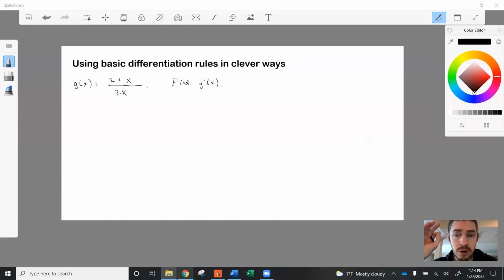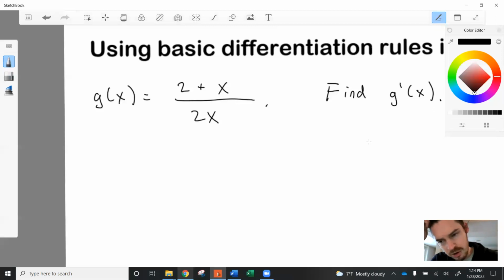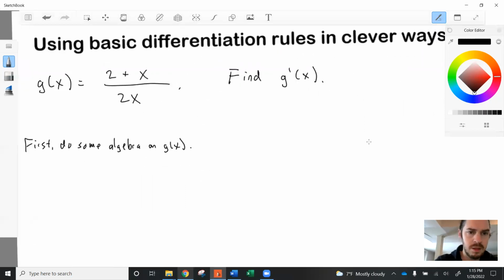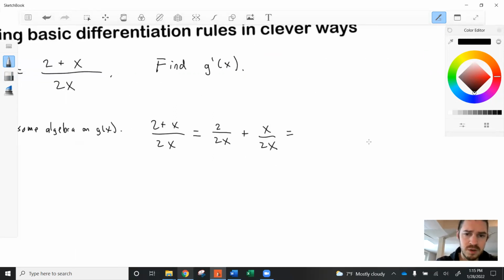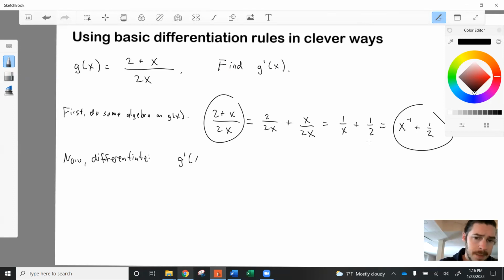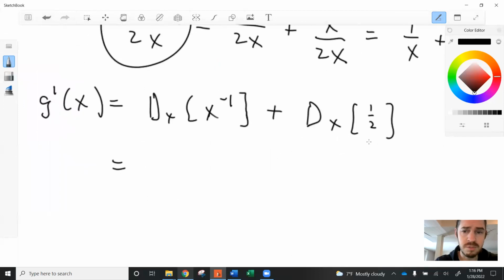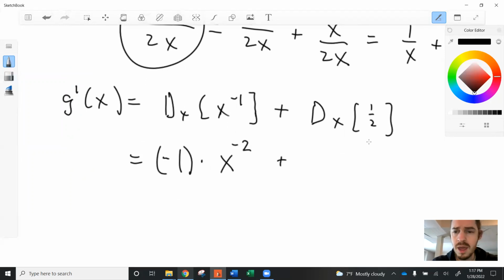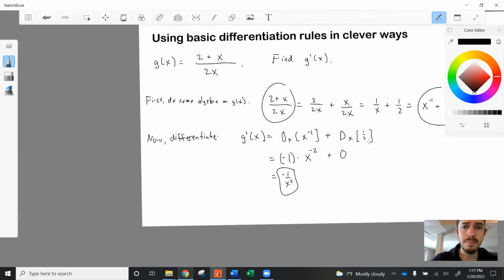3 3 vid 4 Example